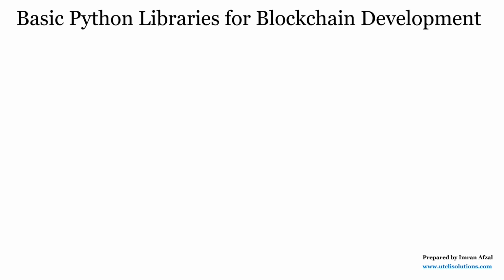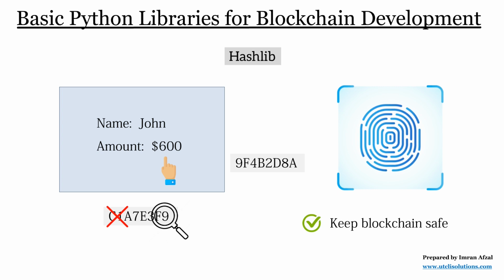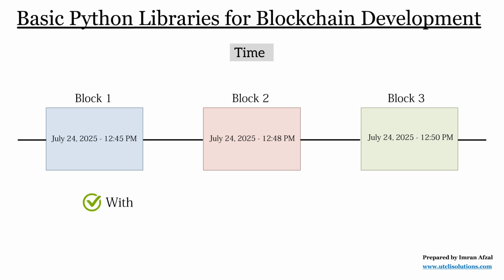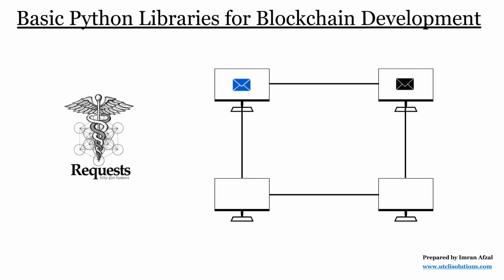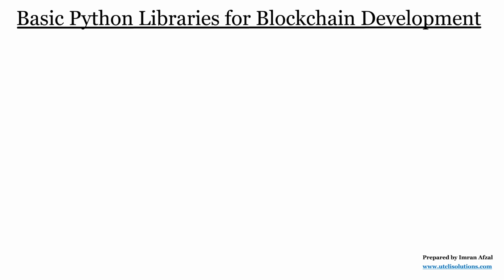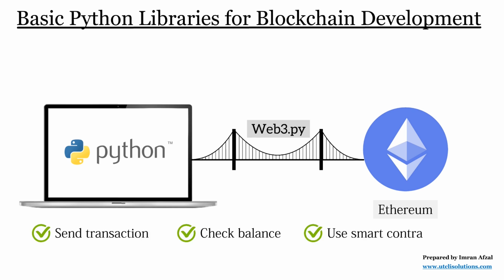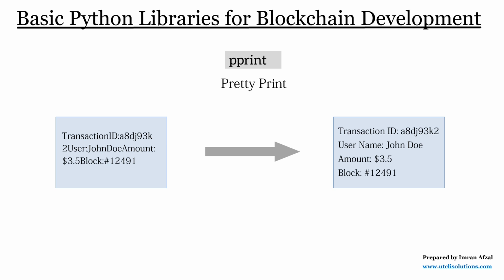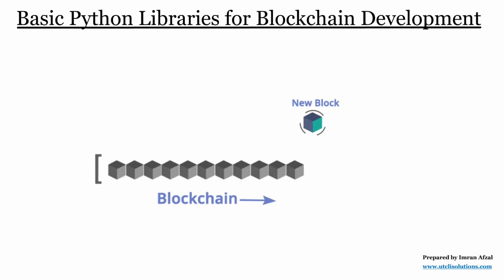Python + Blockchain: Secret Python Libraries Every Developer Must Know!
Do you know the secret Python libraries that make blockchain possible! Discover the tools powering modern blockchain apps. These Python libraries handle security, smart contracts, encryption, and web apps, everything a blockchain developer needs. Even if you’re a beginner or an experienced Python programmer, this video reveals the must-know libraries that transform Python into a blockchain powerhouse. Don’t miss out on learning how developers build secure, real-world blockchain projects using these hidden gems.